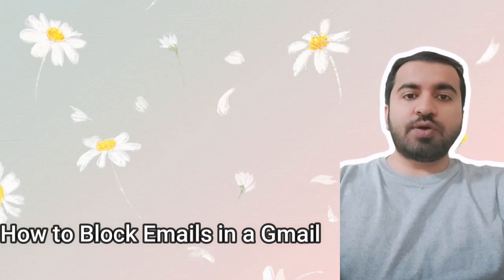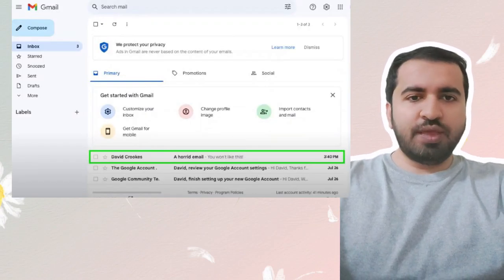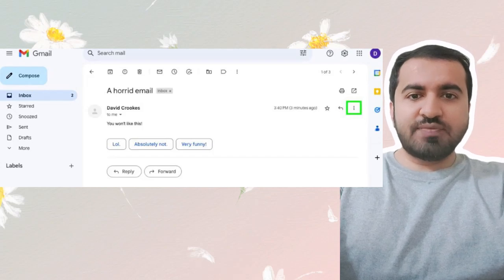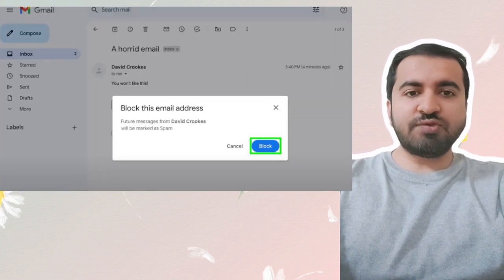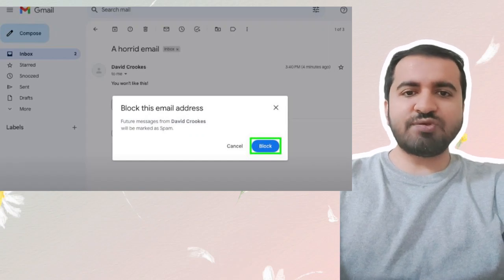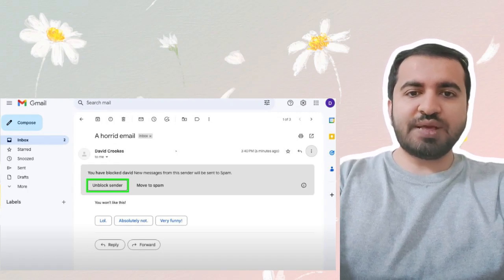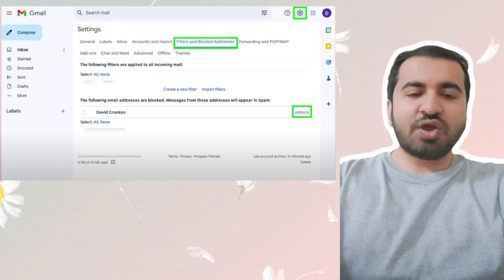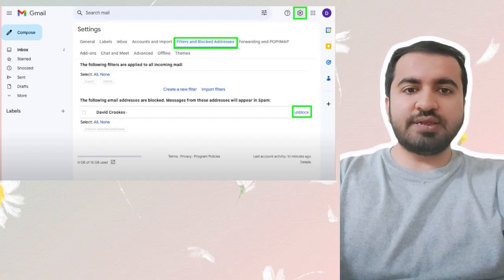How to block emails in a Gmail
Fed up with spam emails clogging your inbox? Learn how to block unwanted emails in Gmail. This simple tutorial will guide you through the process of blocking specific senders or domains, ensuring a cleaner and more organized inbox.